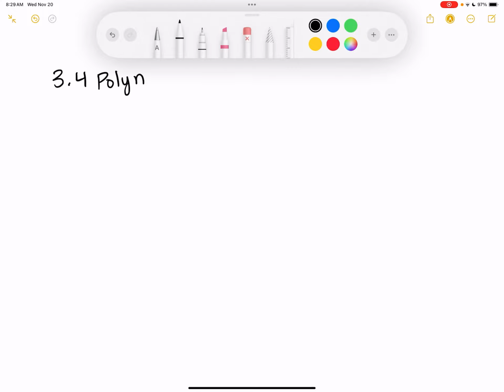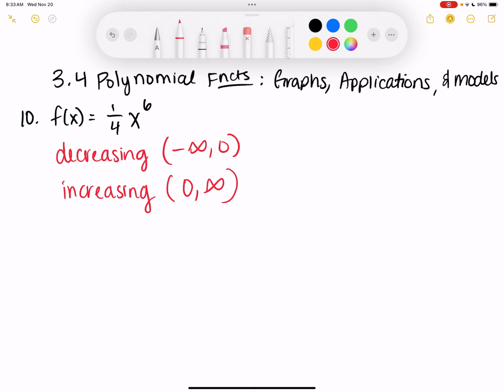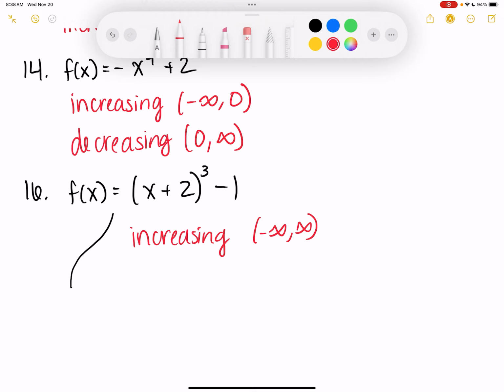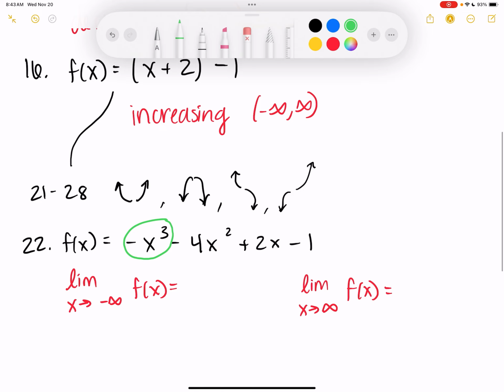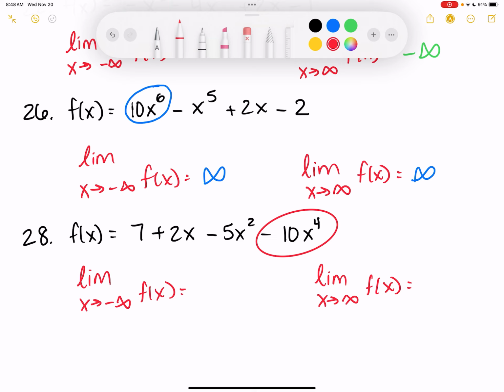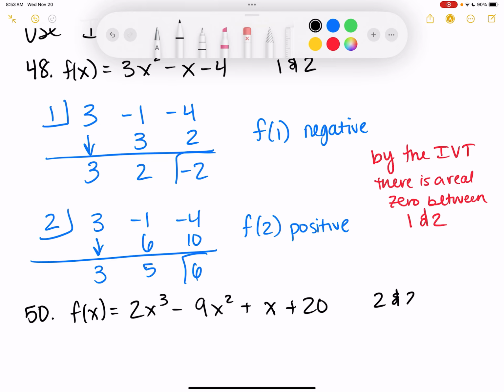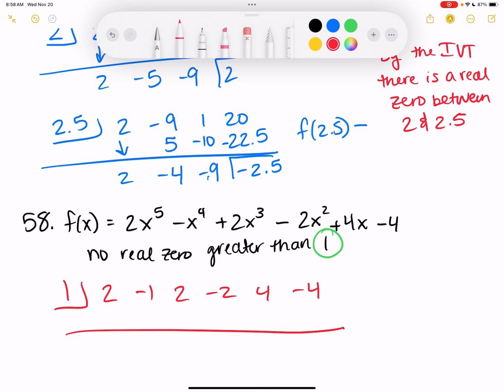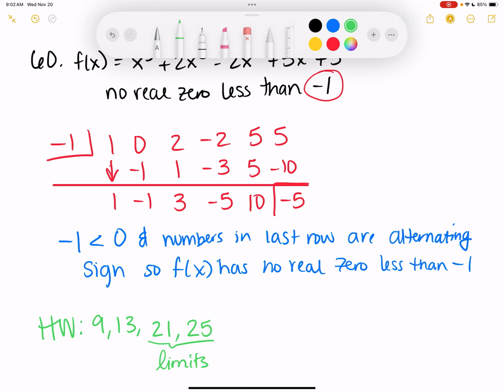College Algebra 3.4 Polynomial Functions: Graphs, Applications, and Models